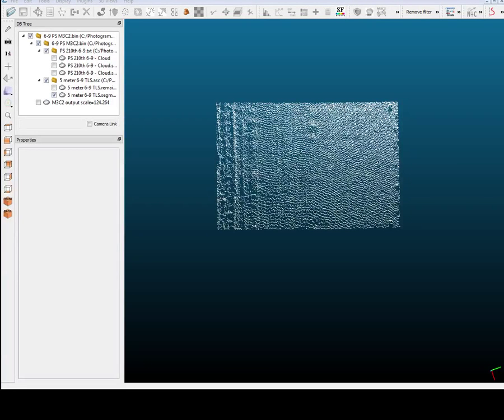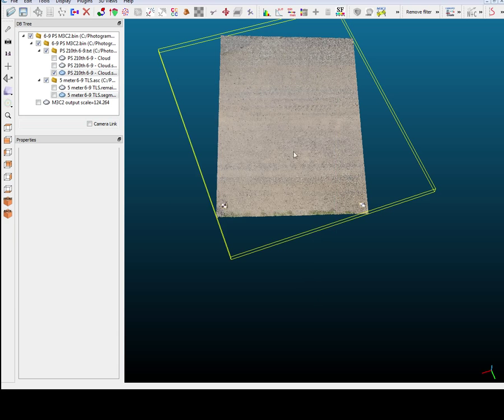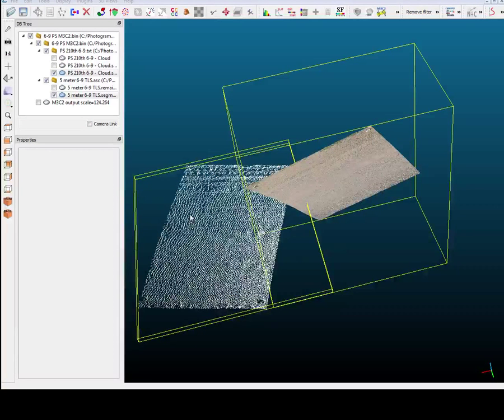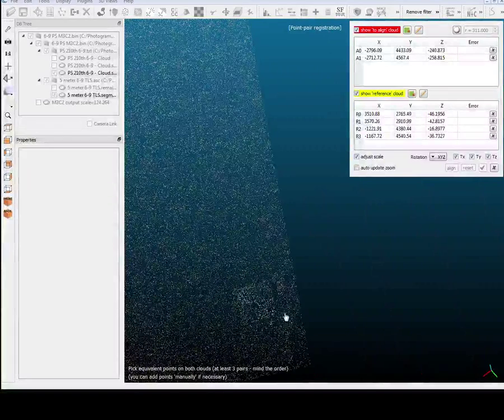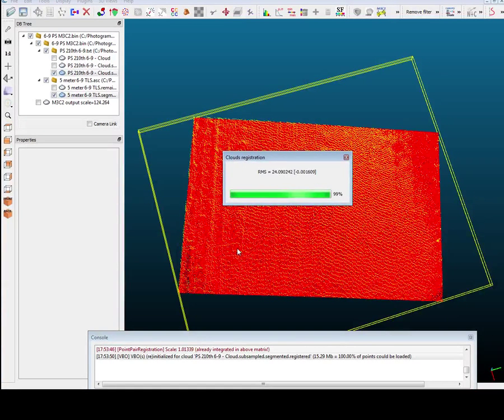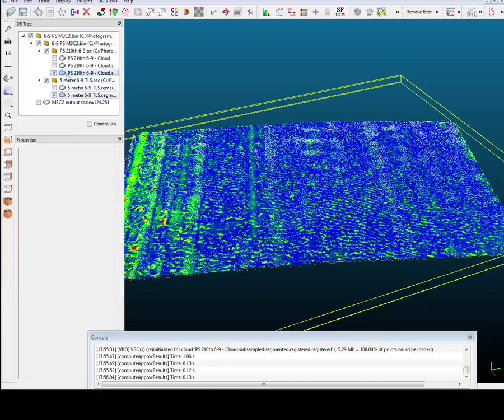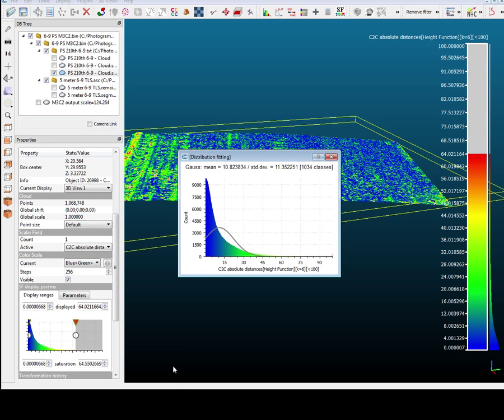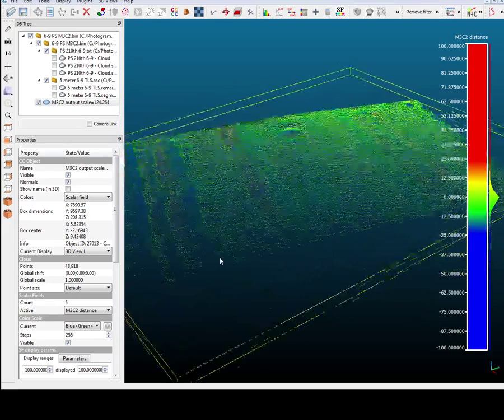3D Reconstruction Part 3: Gravel Road Registration and Cloud to Cloud Comparison